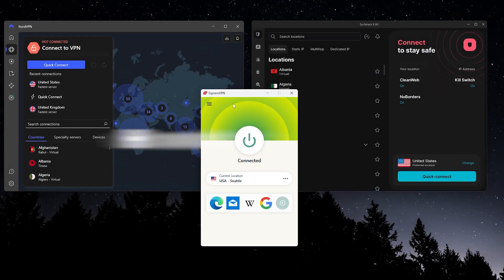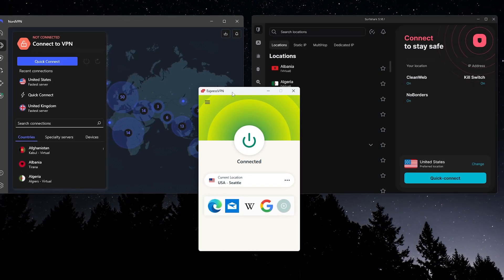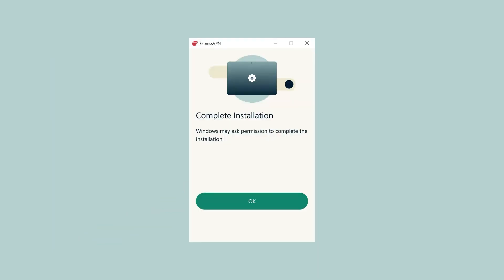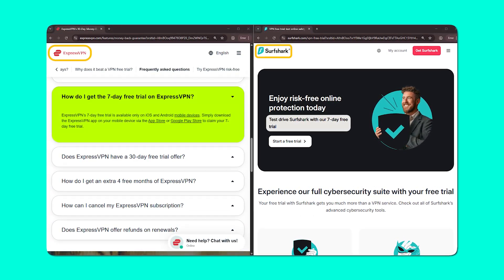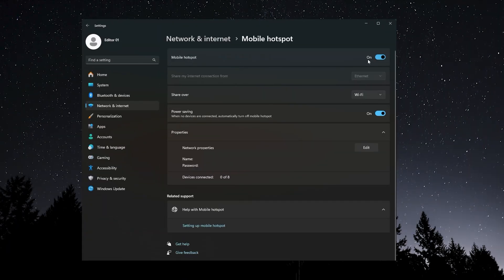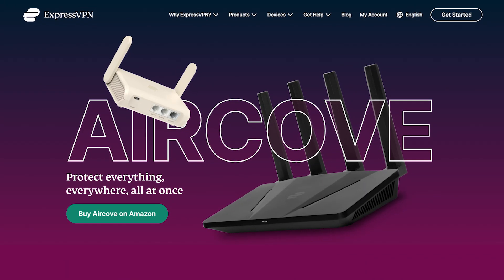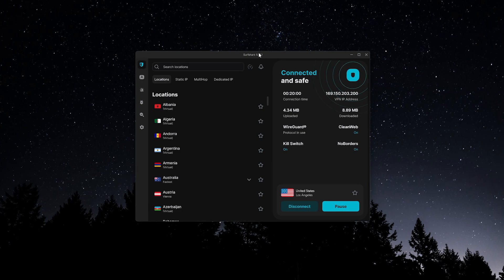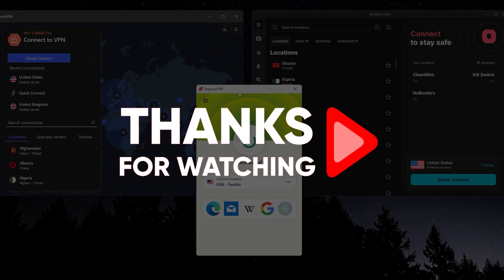How to Set Up a VPN: Your ULTIMATE Guide to Online Freedom & Anonymity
🌐How to set up VPN🌐

Hey, everyone! Today, I'll guide you through the swift process of setting up a VPN on your Windows or Mac device. I've handpicked the top three VPNs—Express, Nord, and Surfshark—based on extensive testing. Regardless of your budget or specific requirements, one of these VPNs is bound to suit your needs.

To get started, visit the respective VPN websites and download the application for your operating system. The installation process is straightforward; just follow the prompts until you reach the application. Once installed, open the app, enter your credentials (you'll get these after payment), and you're good to go.

For iOS or Android users, simply head to the app store, search for your chosen VPN, and install the application.

Now, let's delve into the top three VPNs—Express, Nord, and Surfshark. After meticulous testing, these VPNs have proven themselves as the best overall options. ExpressVPN stands out for its unmatched speed, user-friendly interface, and robust security features. NordVPN, with over 3200 servers across 100 countries, provides versatility and numerous bonus features like an ad blocker and specialty servers.

Surfshark, positioned as the best budget-friendly VPN, offers exceptional performance without compromising on security, along with the unique feature of unlimited simultaneous device connections. All three VPNs come with a 30-day money-back guarantee, ensuring your satisfaction.

To sum it up, setting up a VPN is a breeze, and with Express, Nord, or Surfshark, you're guaranteed a reliable and secure online experience.

Thanks for tuning in, and I'll catch you in the next one. Have a fantastic day!

Hope you enjoyed How to Set Up a VPN: Your ULTIMATE Guide to Online Freedom & Anonymity Video.